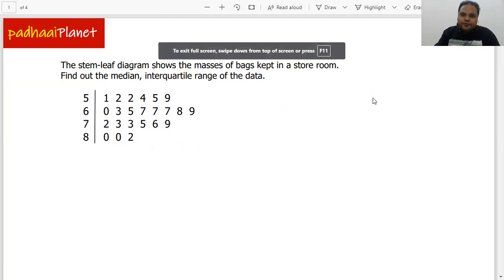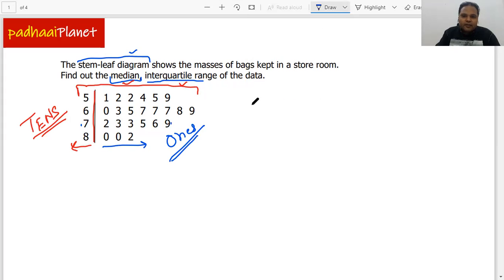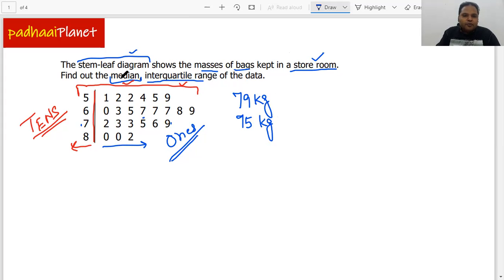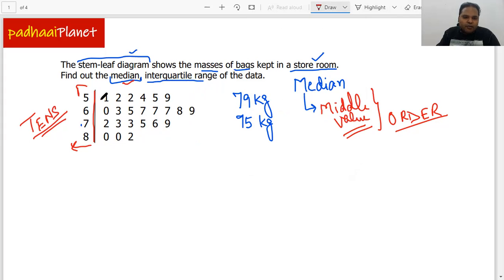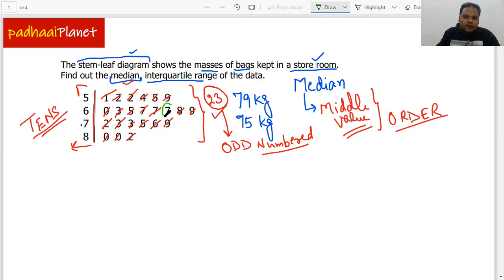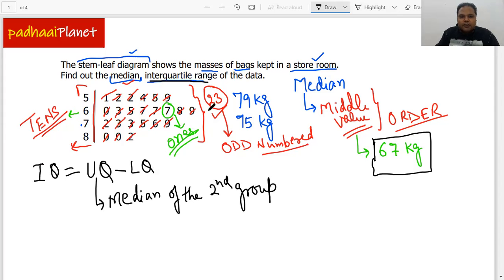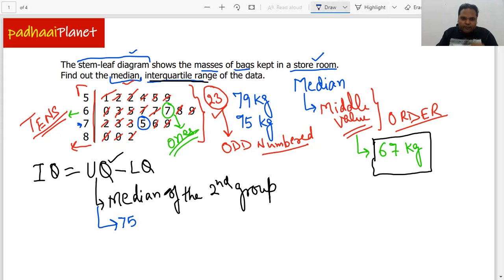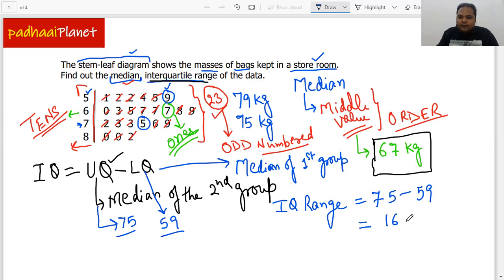Find out the median and interquartile range of the given stem leaf diagram